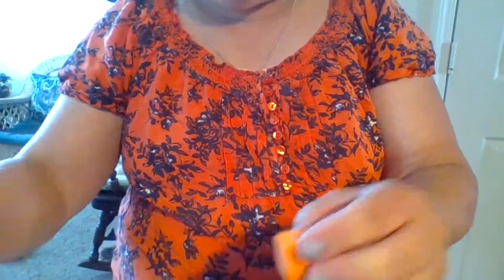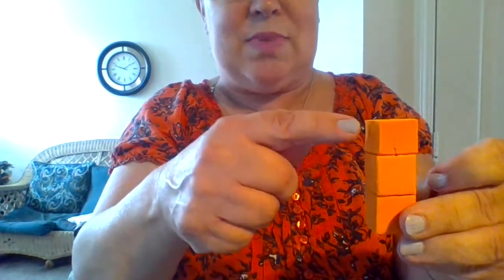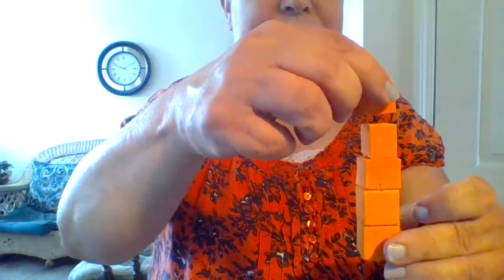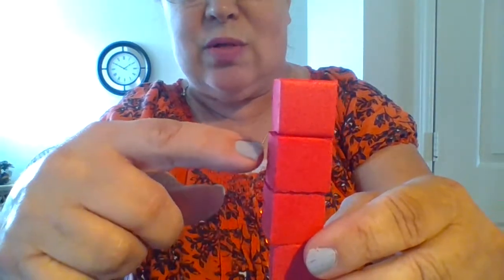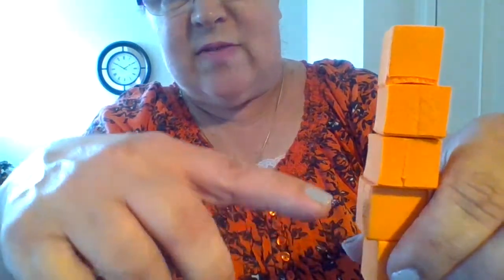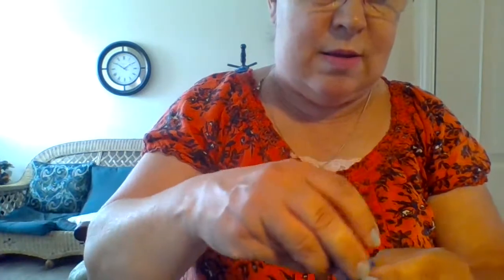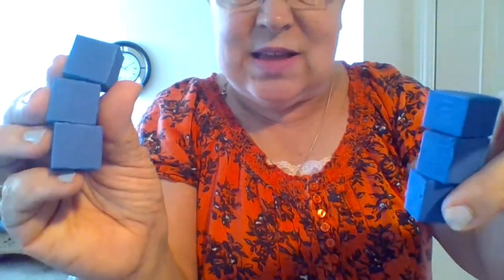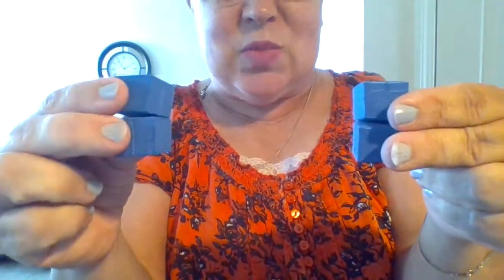Learning Math For Kids by ECDHUB - Ms. Dawn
Learning Math For Kids with ECDHUB - Ms. Dawn is an exciting and engaging adventure into the world of numbers and problem-solving. Learning Math For Kids becomes a delightful experience when guided by Ms. Dawn, who makes complex mathematical concepts easy to understand. Through Learning Math For Kids with ECDHUB - Ms. Dawn, children embark on a fun-filled journey that sparks their curiosity and love for numbers. Learning Math For Kids is not just about solving equations; it's about building a strong foundation in mathematics that will serve them throughout their lives. With Learning Math For Kids, concepts like addition, subtraction, multiplication, and division come to life through interactive lessons, games, and activities. Learning Math For Kids encourages children to explore, experiment, and develop critical thinking skills. With Learning Math For Kids by ECDHUB - Ms. Dawn, math becomes an enjoyable and accessible subject, fostering confidence and a lifelong love for learning. So, let's embark on this exciting adventure of Learning Math For Kids with Ms. Dawn and discover the wonders of mathematics in a way that captivates young minds and nurtures their mathematical potential.